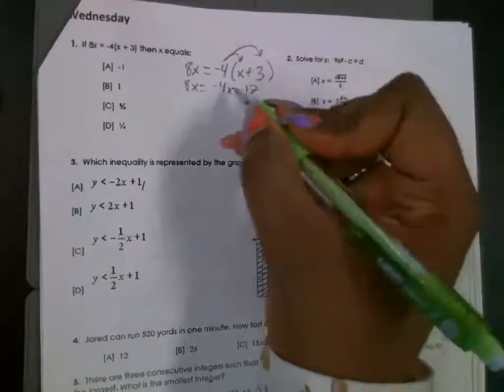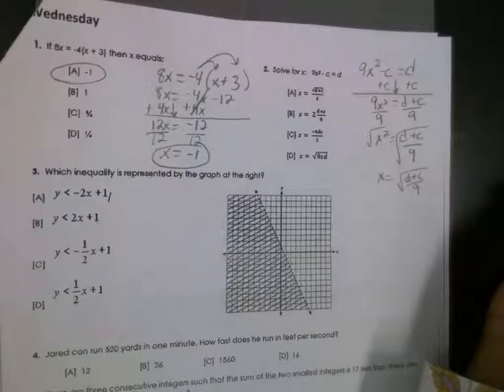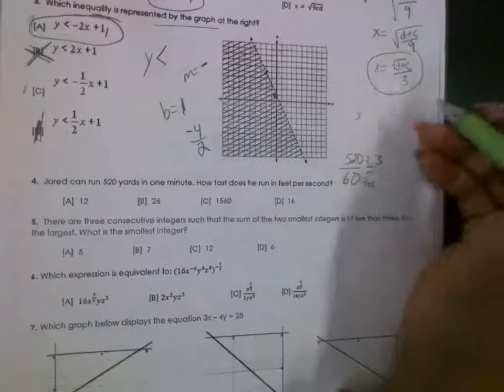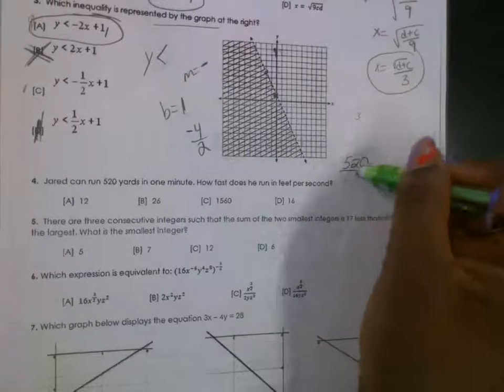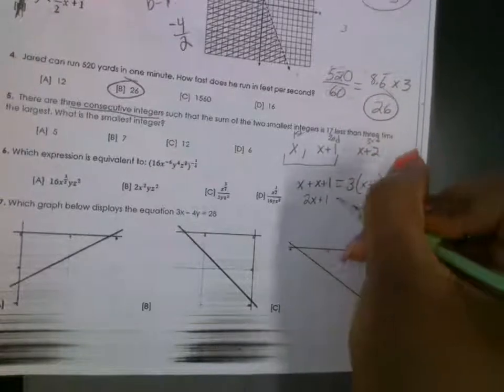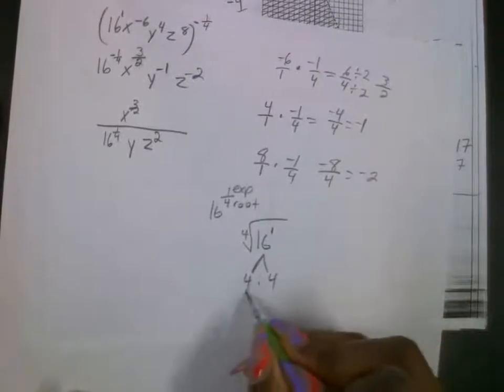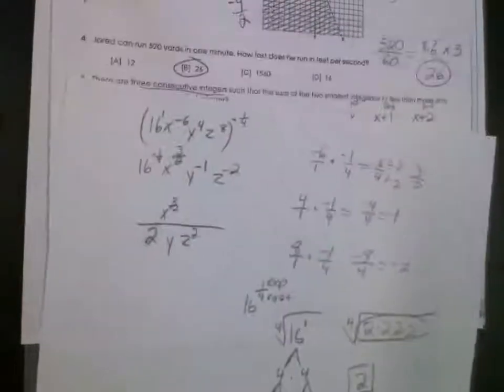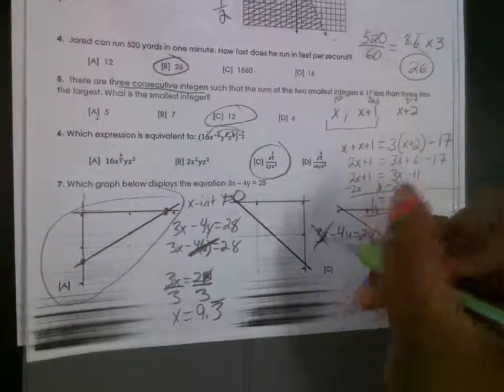Q4W1 M1 Wednesday HW Help